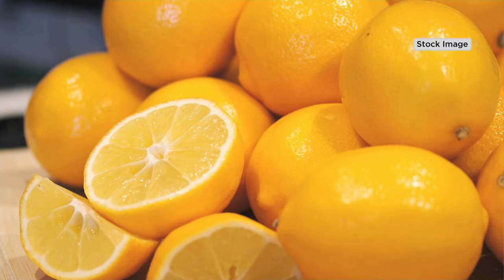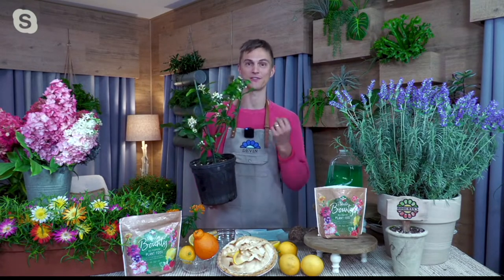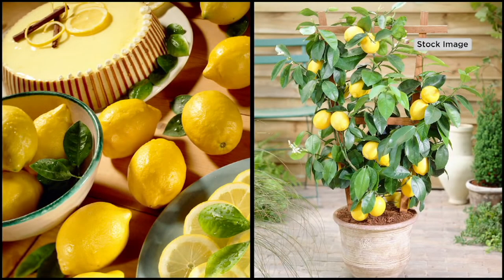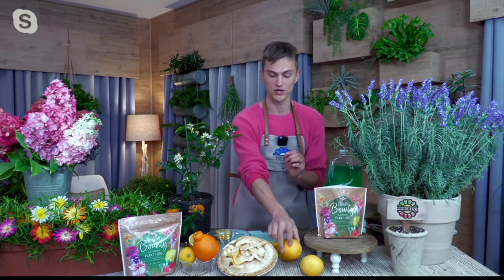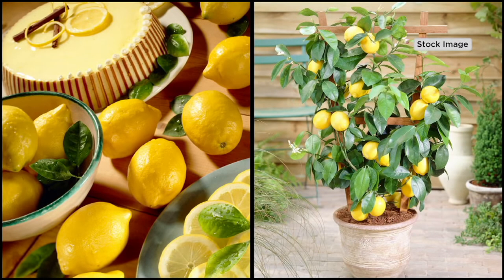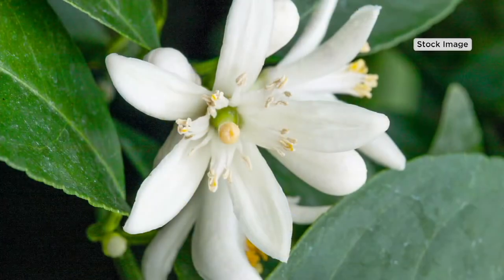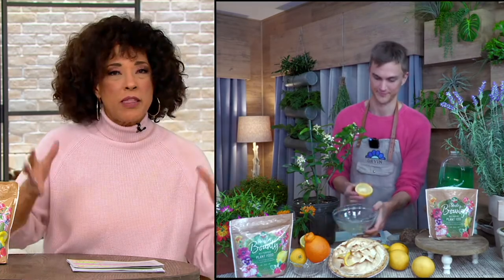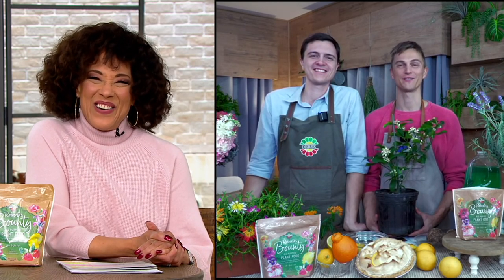Roberta's 1-Piece Quick Fruiting Meyer Lemon Live Patio Tree on QVC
Roberta's 1-Piece Quick Fruiting Meyer Lemon Live Patio Tree

When Roberta's gives you a lemon tree, make lemonade and more! Meyer Lemons are a cross between an orange and a lemon for a sweet, juicy treat. From Roberta's.